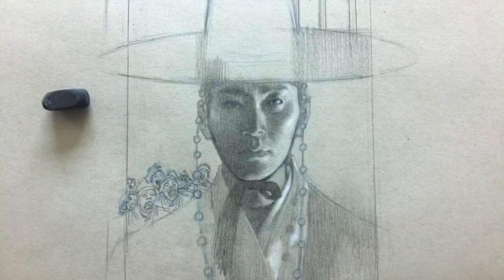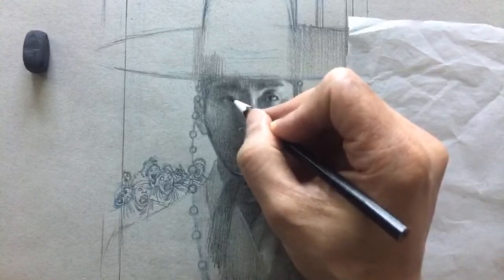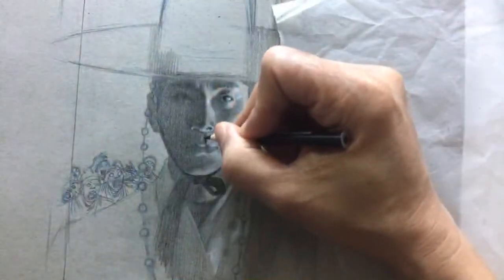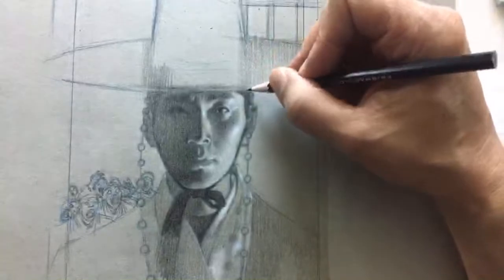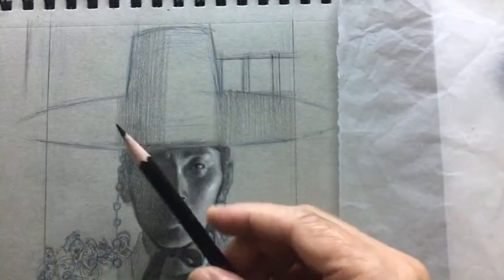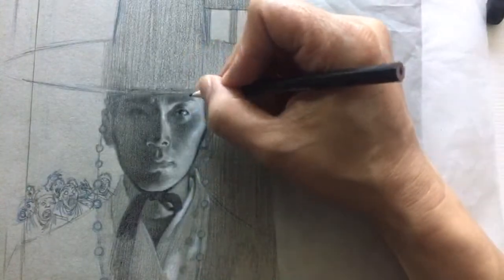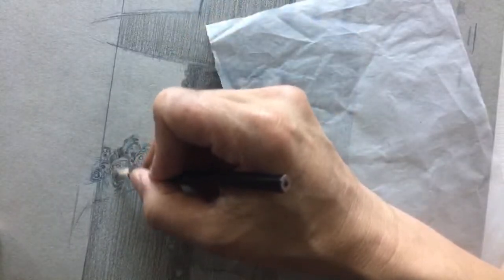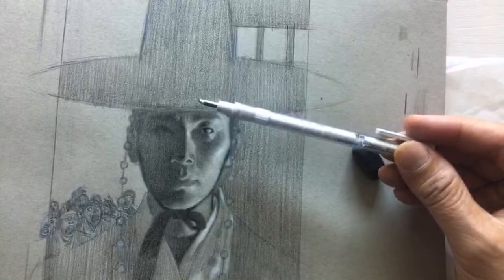Finishing a Head Drawing: Tips and Techniques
Live stream demonstrating how to finish a head drawing. Here are the tips:
1. Look at your drawing from 20 feet away
2. Have a clear hierarchy of 'finish', polish and detail
3. Look at your drawing through a mirror (see in reverse)
4. Unify the darks